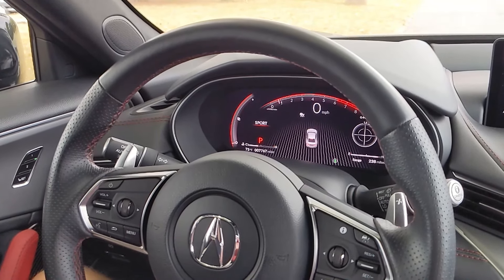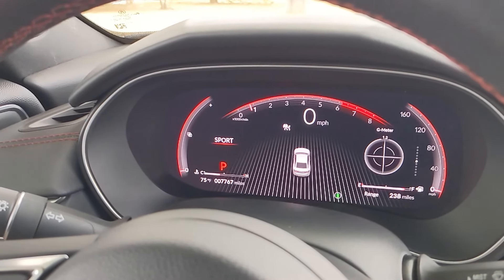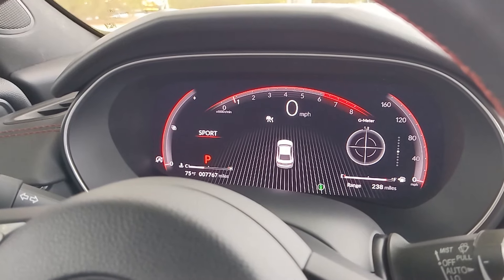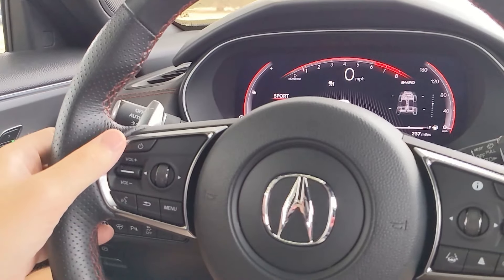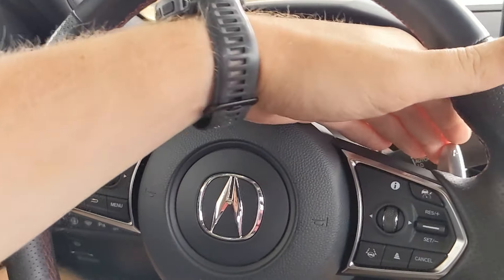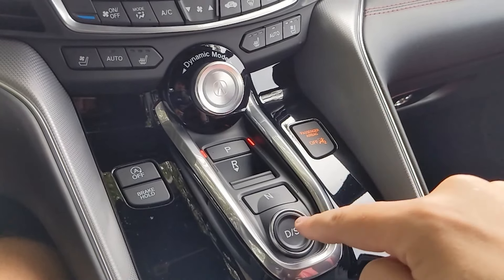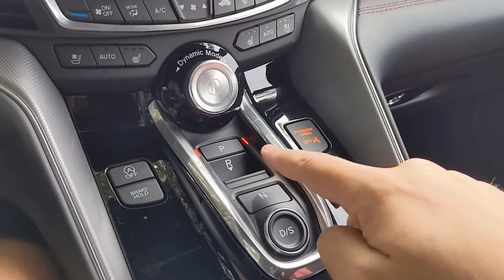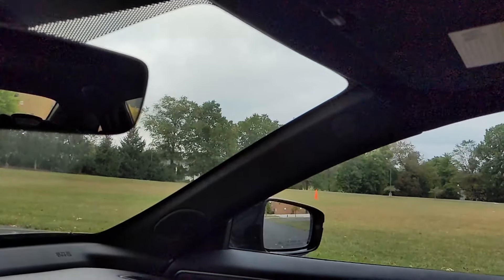2024 Acura TLX Type S Interior | Detailed Walkthrough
A detailed look at the interior of the new 2024 Acura TLX Type S. In the video, I showcase all of the interior features including the infotainment display, navigation display, drive modes, and all the buttons in between.